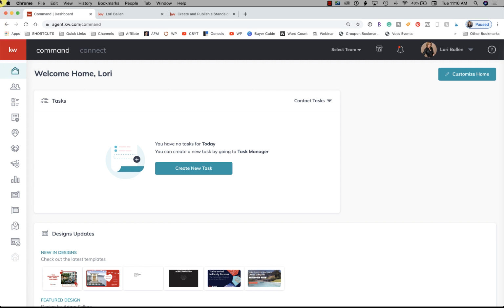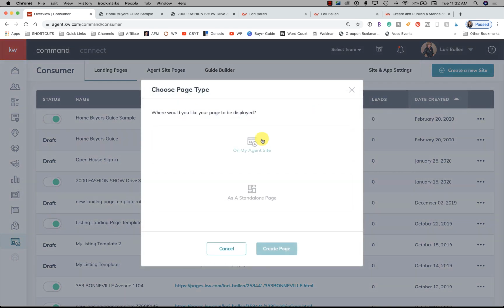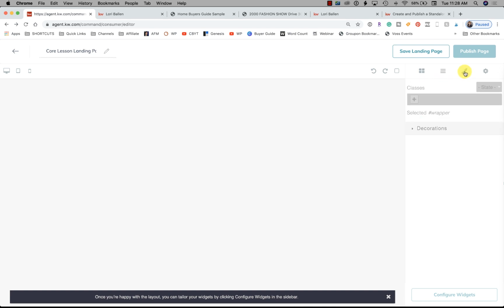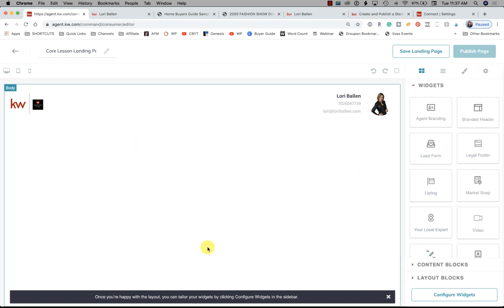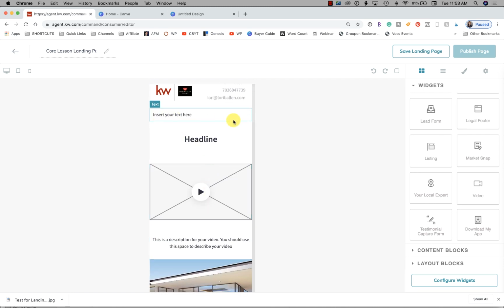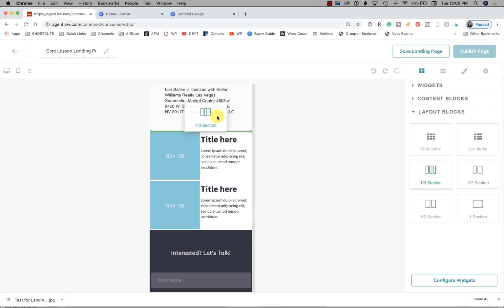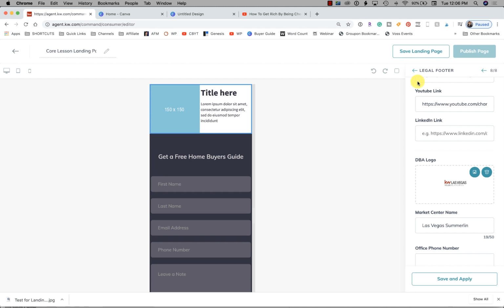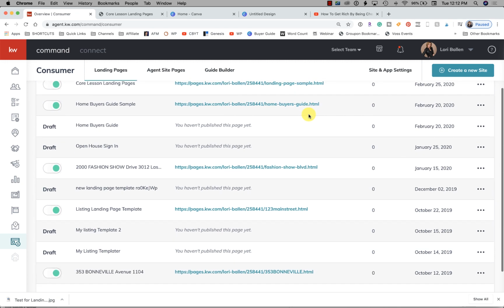KW Command Landing Pages Training Video | Landing Pages [Core]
Learn the difference between KW Command Landing Pages and Agent Websites. Look at what Landing Pages you can build in KW Command. Listing Landing Pages, Open House Sign In Sheet, Neighborhood Pages, Lead Magnet Offers and more.

This video is part of Lori Ballen's 365 Days of KW Command.